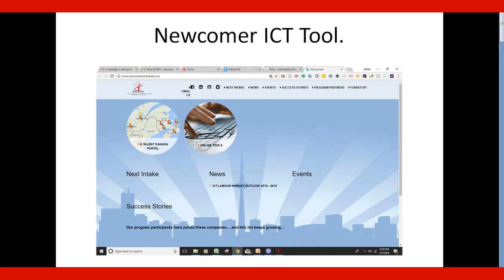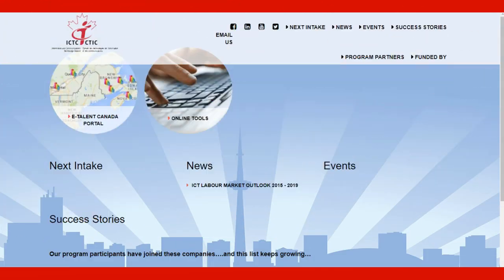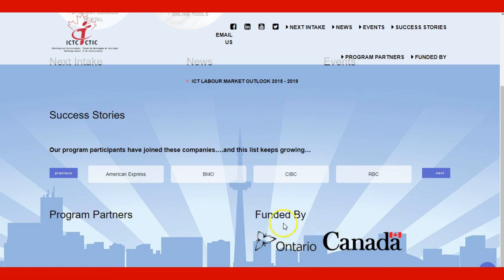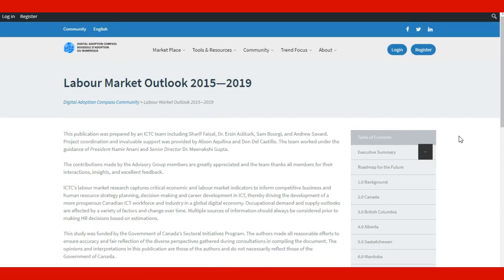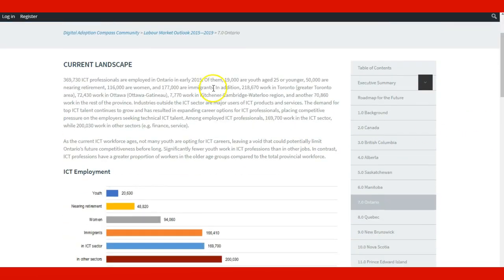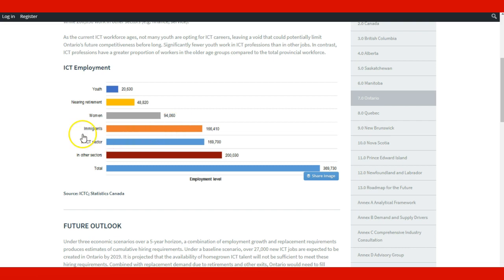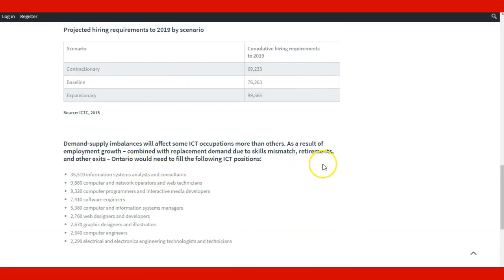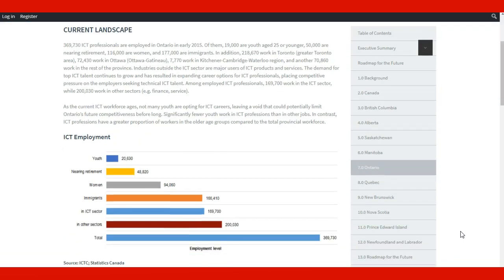Newcomer ICT Tool: How to work as an IT worker in Canada.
How To Find A Job In Canada From Outside for immigration.

 How to immigrate to Canada as an Engineer.